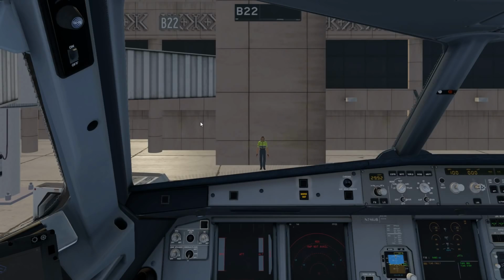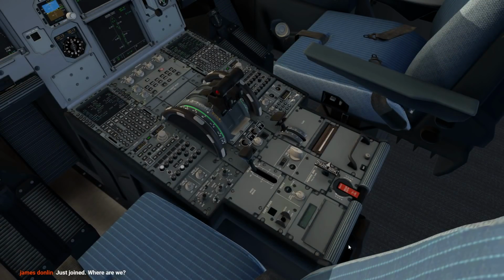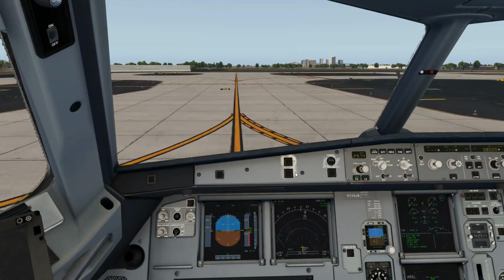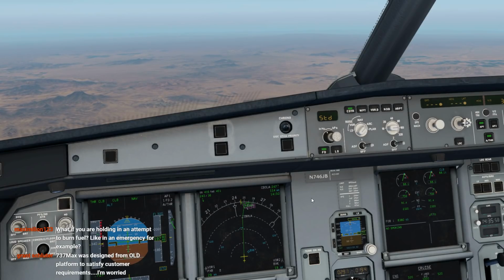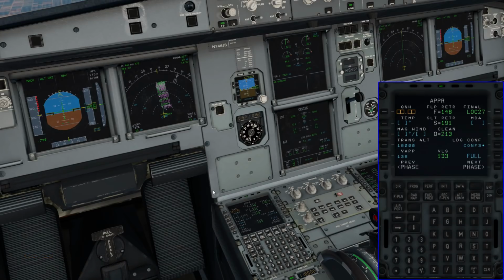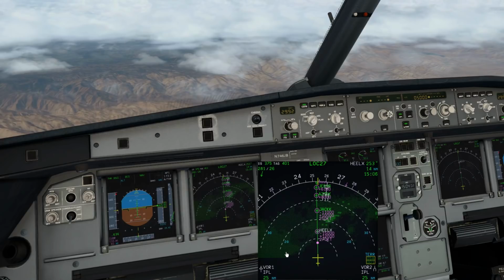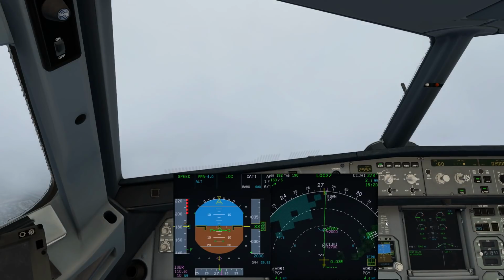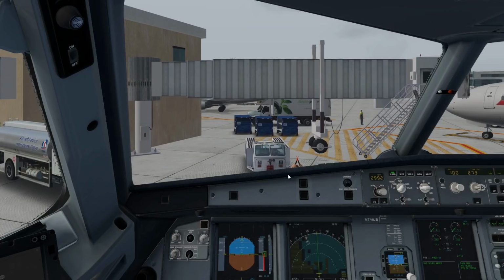Airbus Pilot LIVE!